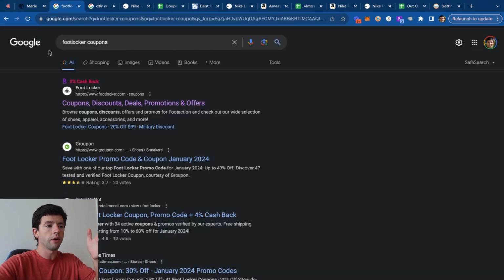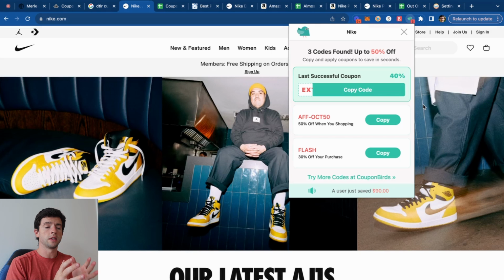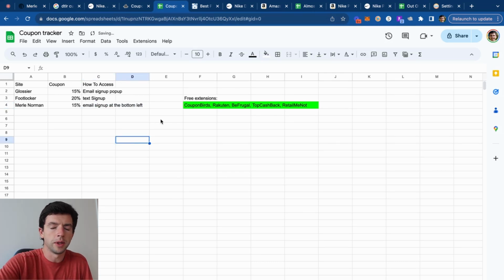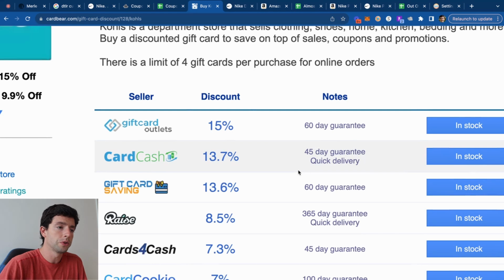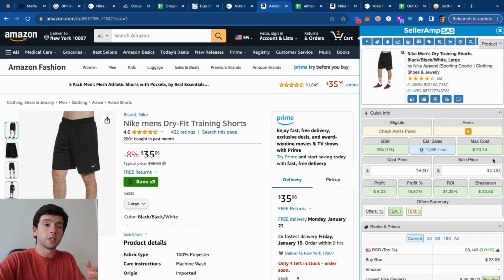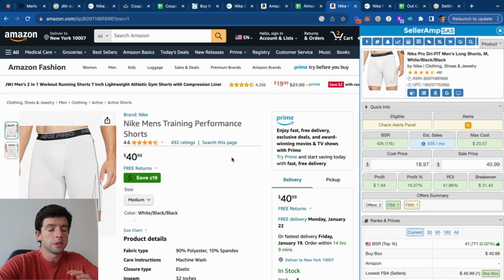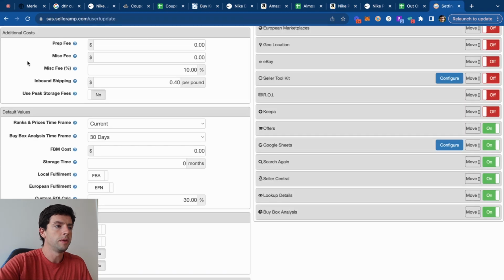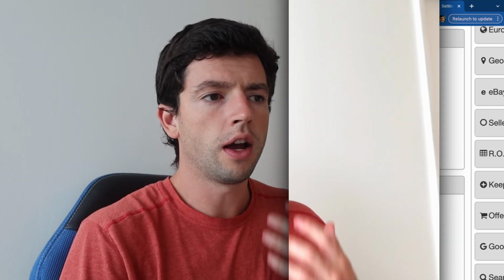Amazon Online Arbitrage Product Research ESSENTIALS For Beginners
Amazon Online Arbitrage Product Research ESSENTIALS For Beginners - Amazon FBA product sourcing checklist!

In this quick tutorial Flips4Miles goes through important tactics for Amazon online arbitrage.